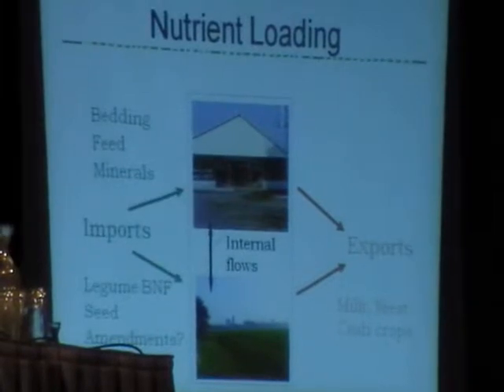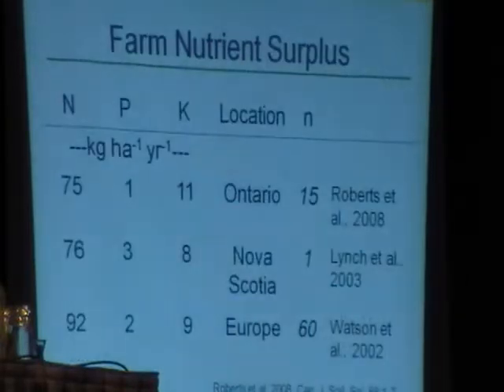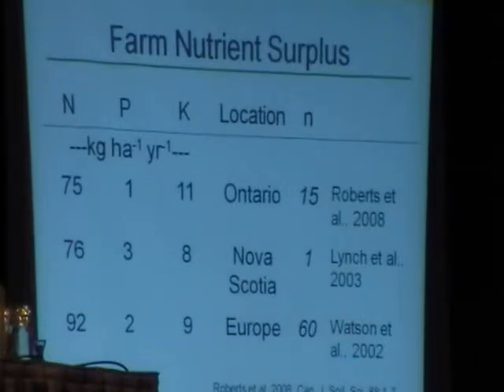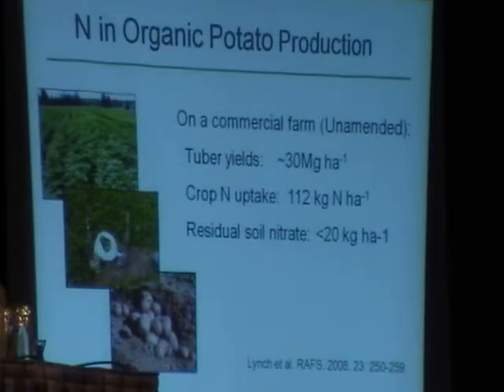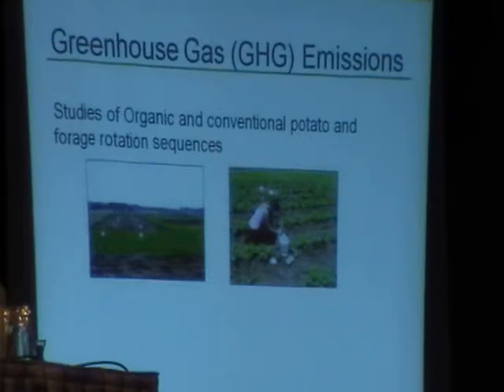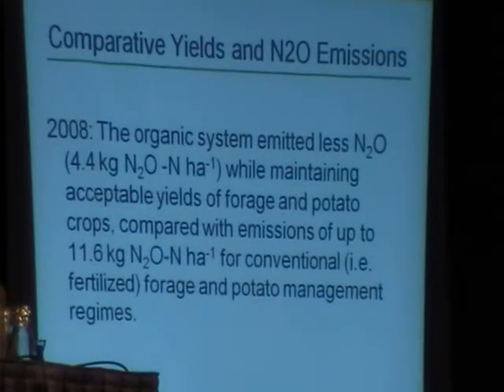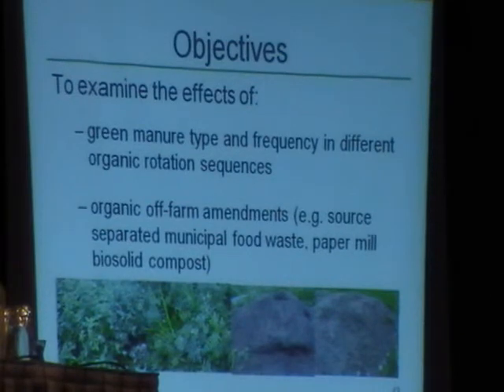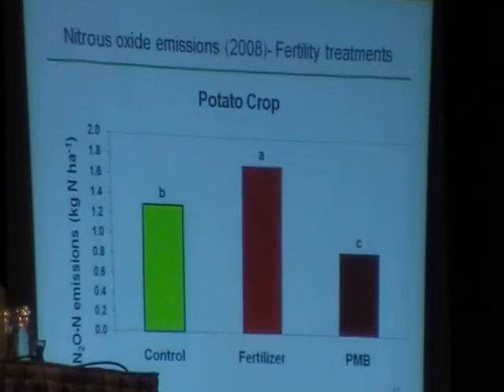Part 6. Dr. Derek Lynch: "The Science Behind Organic Environmentalism"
Part 6 of Dr. Derek Lynch's keynote address, "The Science Behind Organic Environmentalism" at the 2010 Organic Connections Conference in Saskatoon, SK explores nutrient loading and greenhouse gases  in organic agriculture. Dr. Lynch is the Canada Research Chair in Organic Agriculture at the Nova Scotia Agricultural College.